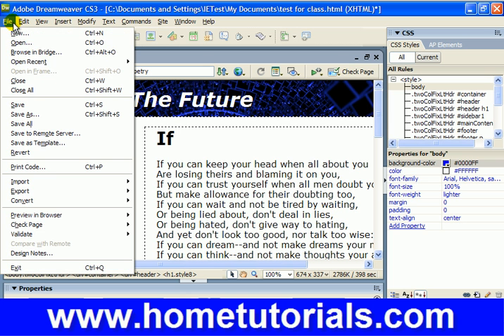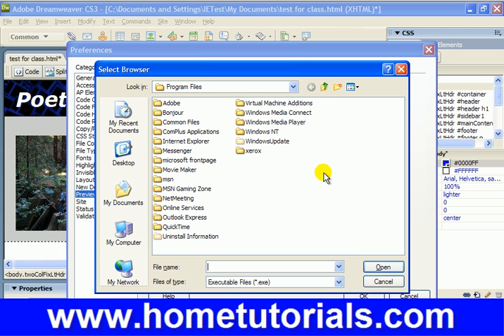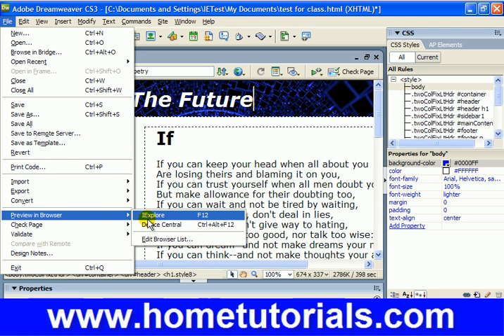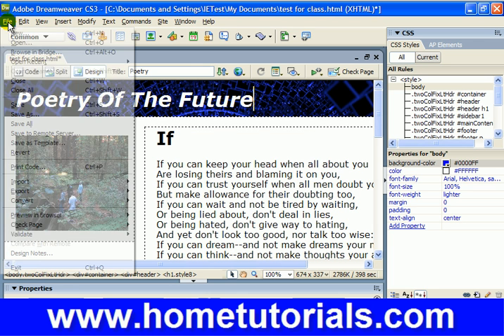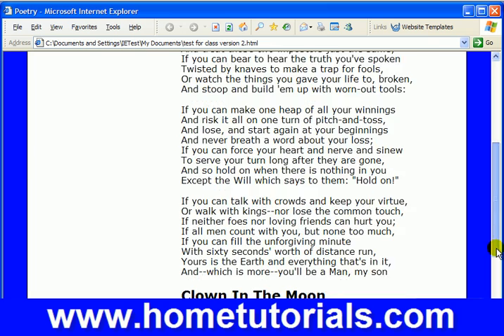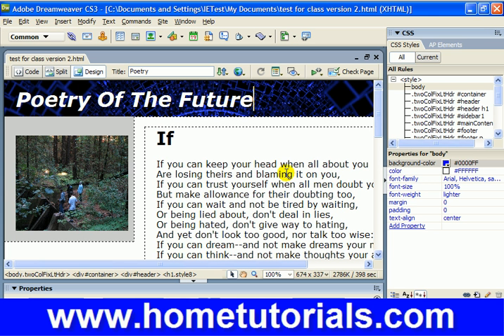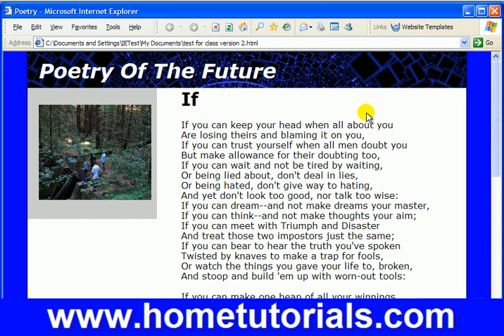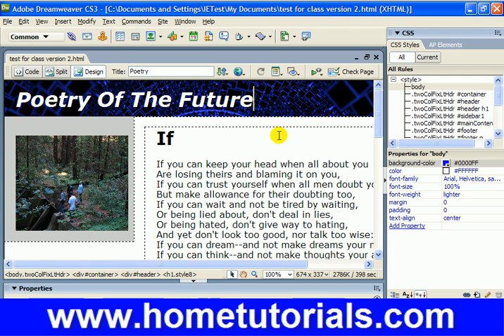Dreamweaver Lesson 08 Change and Preview Using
Lesson 08 Change and Preview Using Dreamweaver